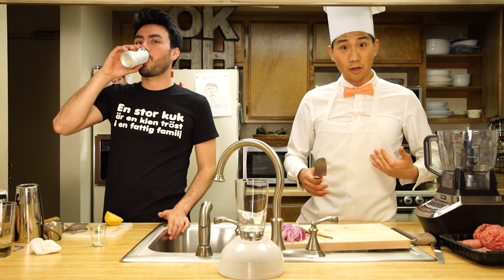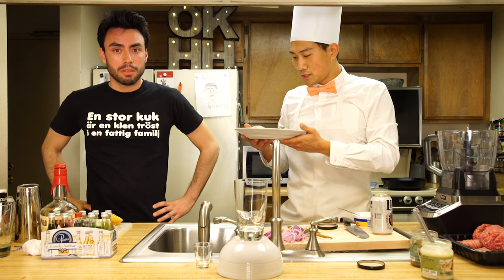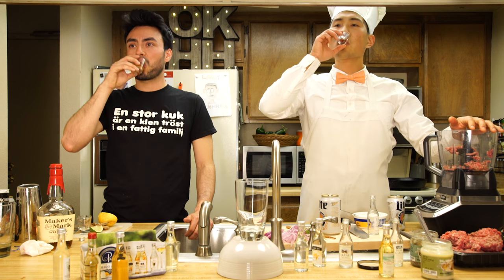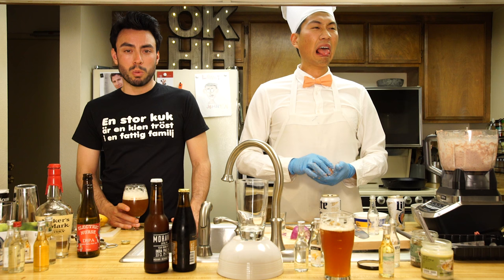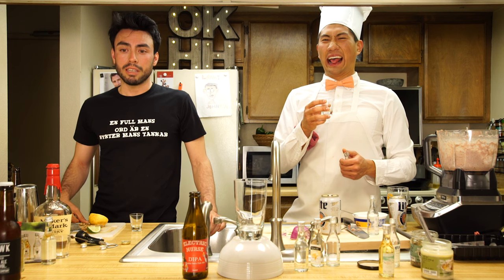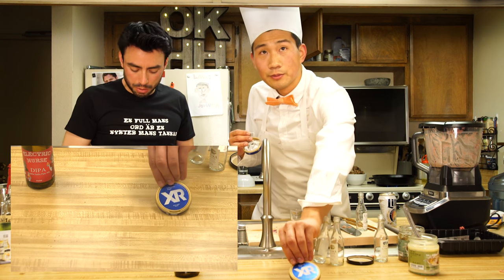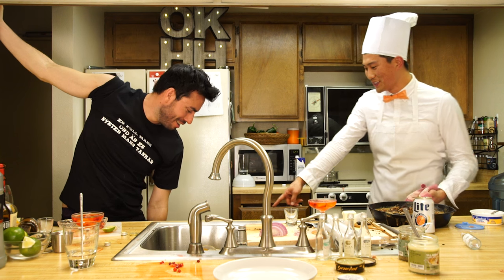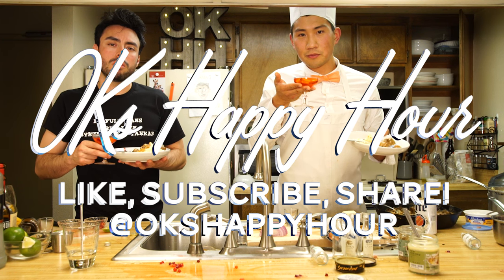OKs Happy Hour Ep.62 Swedish Meatballs and the Flight of Snaps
Strap yourselves in for an edge-of-your-seat dive into Swedish drinking. Thanks to our friends at TVGA in Sweden our Swedish meatballs episode is stocked with Swedish booze and treats. What a great time. Episodes Thursdays!

16809 Bellflower Blvd. #24